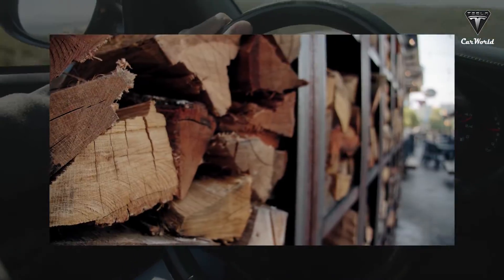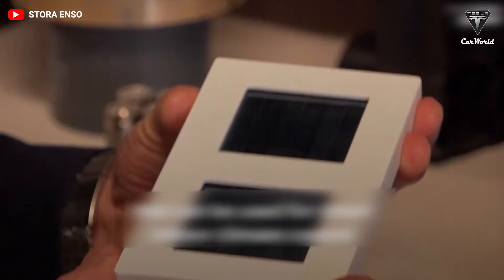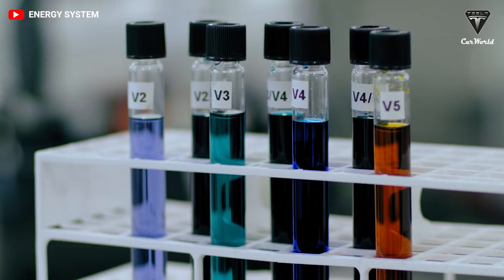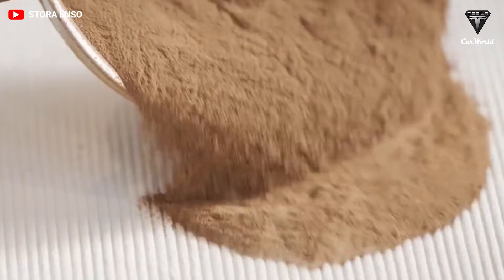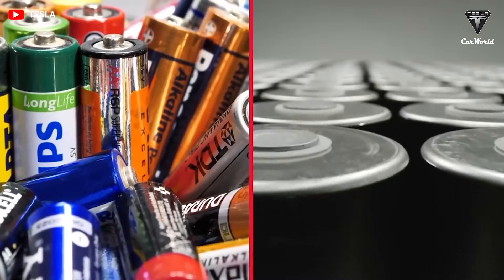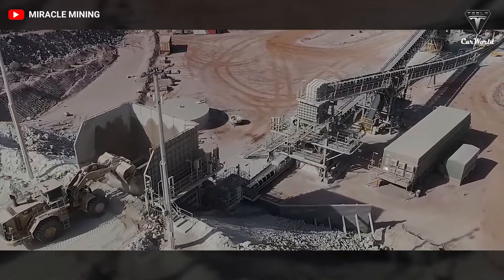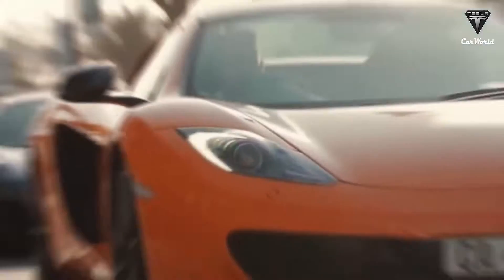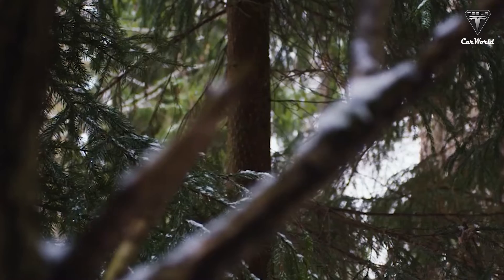Uncovering The New Batteries Miracle Material Made Entirely From Wood! You’ve never heard!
Source :
None of the sources have disclosed any comprehensive estimates yet. Northvolt, on the other hand, hopes to bring these wood-based batteries closer to reality for a third of the price of lithium-ion batteries. That's about $50 per kWh because prices for lithium-ion battery packs across all sectors have increased to $151 per kWh, at least since in 2022.
Moreover, all the materials used in wood batteries cost less than $1/kg. According to some estimates, recovering lignin through ultrafiltration of pulp would only cost $0.062/kg. However, this figure doesn’t factor in the cost of upcycling the recovered lignin into a material suitable for battery anodes. Just for comparison, you would need to spend $2 to make 1 kg of synthetic battery-grade graphite for a lithium ion battery.
Lignin is separated from wood during the production of cellulose fibers from its pulp. With lignin, water, and natural polymers as the main ingredients, their formula has a bio-based content of up to 80%. This Swedish start-up is recovering lignin from paper manufacturing waste streams. They then mix lignin with carbon through a process called dry-ball milling. The result of this organic cocktail is a conducting nanocomposite that’s fed to a printing press to make an anode sheet.